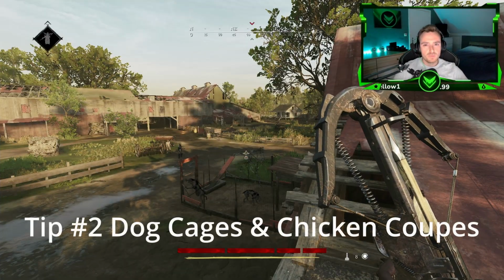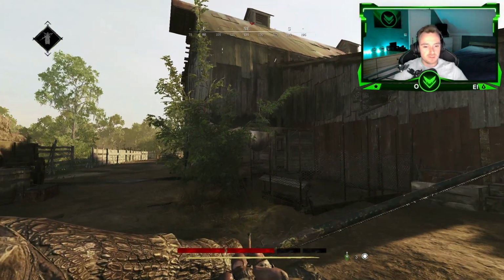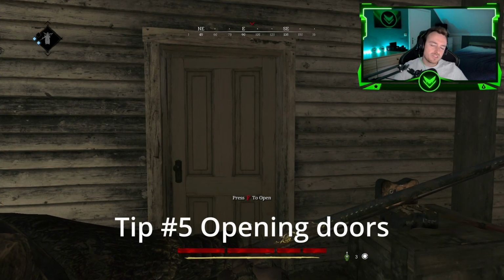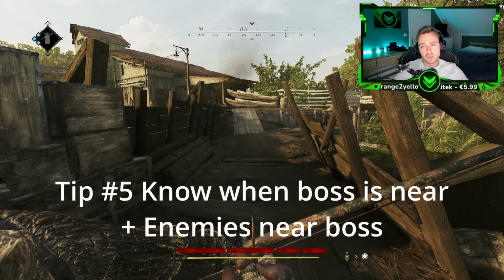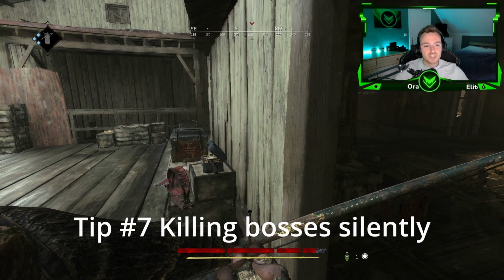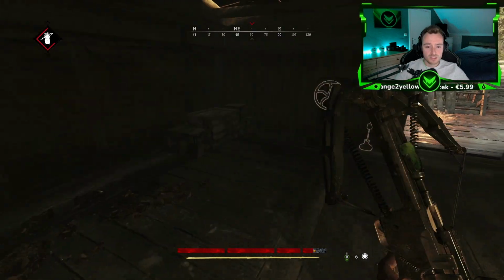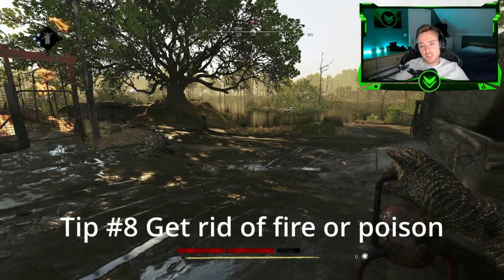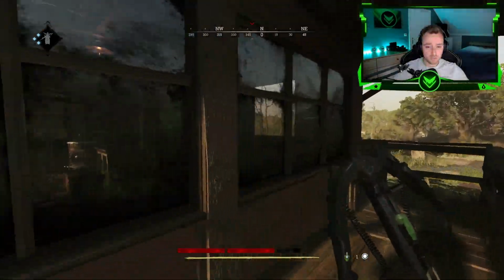10 Tips You NEED TO KNOW │ Hunt: Showdown Guides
Vlambulance here with a brand new video.
In this video i am showing you 10 tips YOU NEED to know for both beginners & experienced hunters.
These guides will be in no order but they will deffinetly help you to become a better hunter in both solo, duo and trio.

💰 Support Me!

🕰️TIMESTAMPS🕰️

00:00 Intro
00:25 Tip #1
01:47 Tip #2
02:24 Tip #3
02:45 Tip #4
03:24 Tip #5
04:29 Tip #6
05:09 Tip #7
06:54 Tip #8
07:24 Tip #9
08:30 Tip #10
09:18 Outro & Bonus Tips